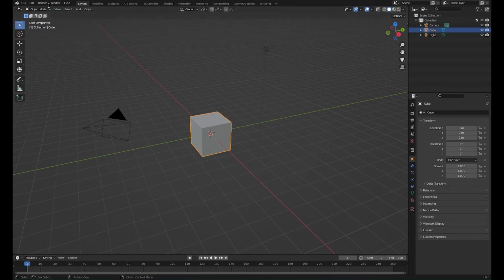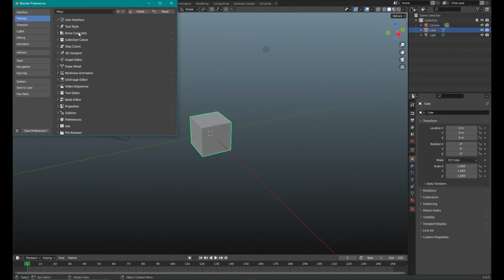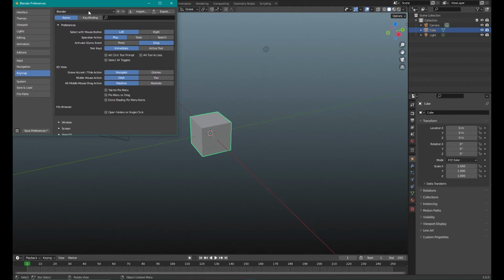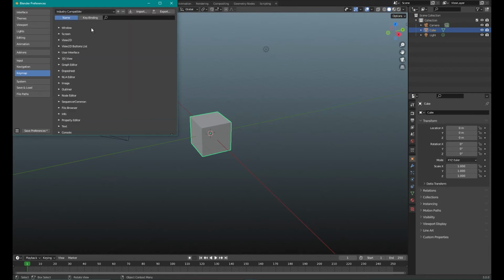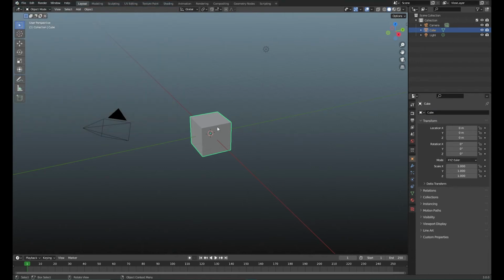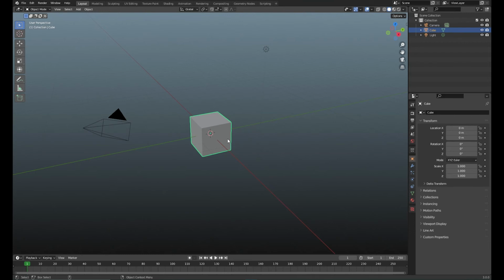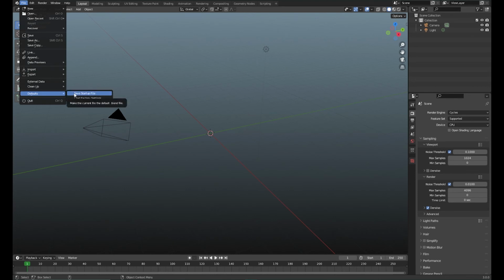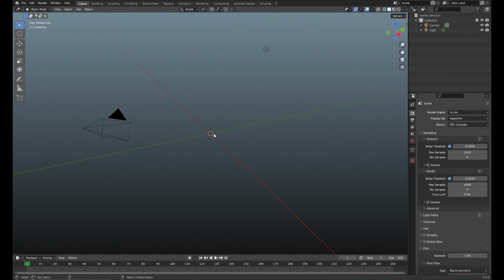Maya to Blender tips: Change Blender into Maya... Well, the look and feel anyway.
How to set your preferences so the Blender color scheme and short cut keys  resemble like the ones in Maya.